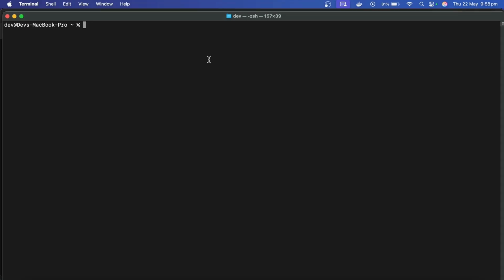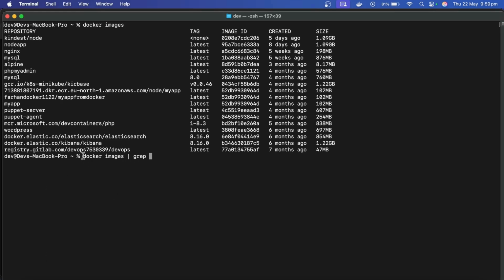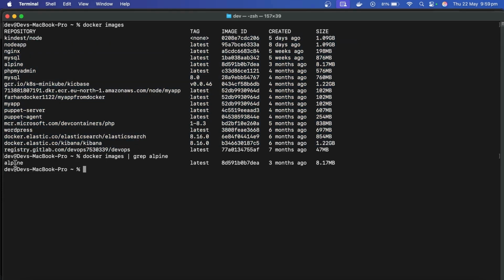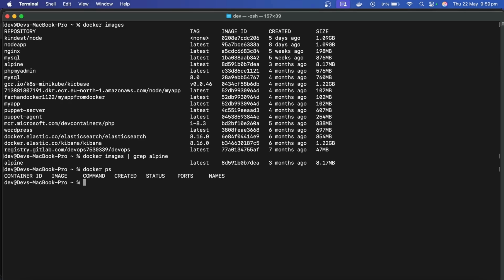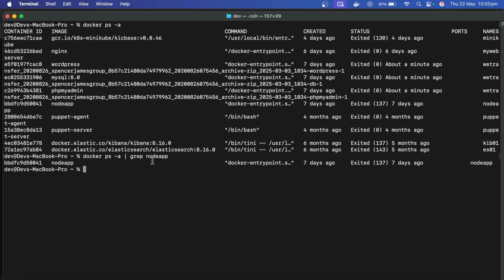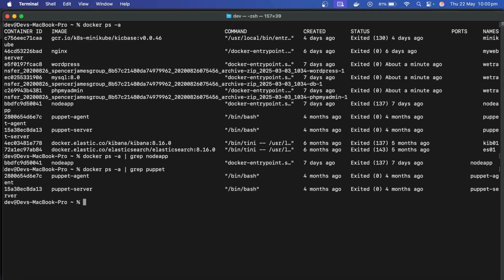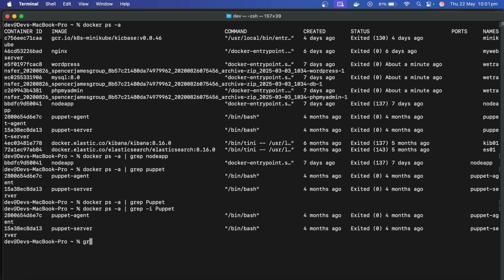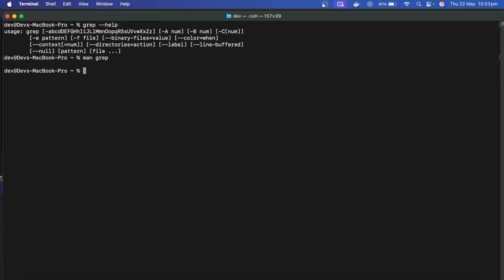Filter Image Results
🚀 Learn how to filter Docker images using docker images | grep!
In this quick tutorial, I'll show you how to easily search and filter through your local Docker images using the power of grep in the command line.

🔍 What you'll learn:

How to list Docker images
How to use grep to filter images by name, tag, or pattern
Handy tips for making your Docker workflow more efficient

Perfect for beginners working with Docker and the Linux command line!